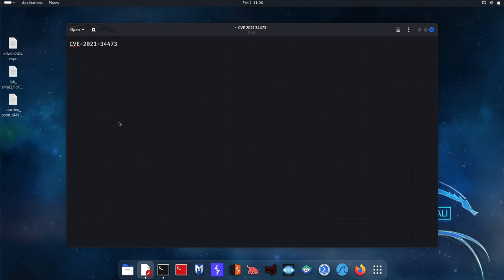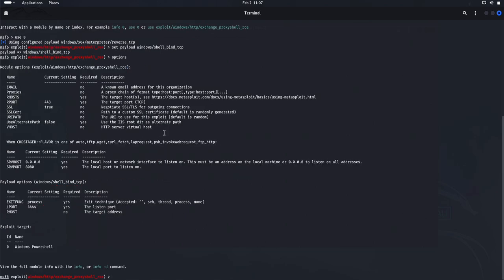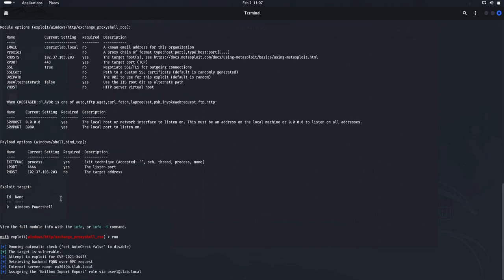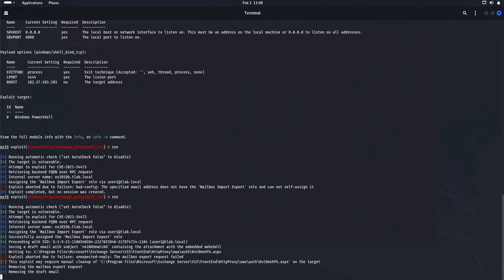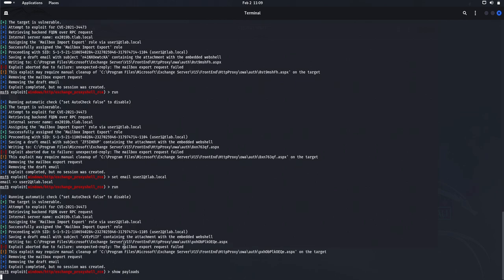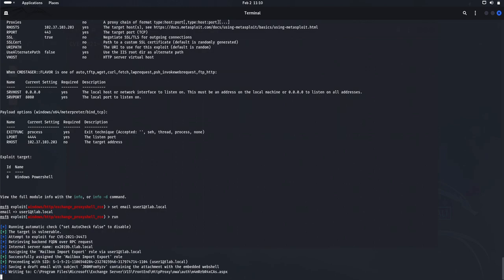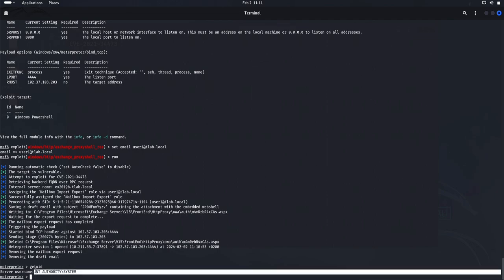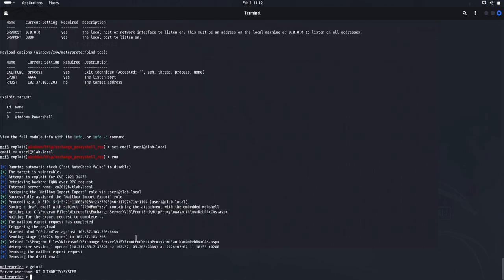Hacking my lab Exchange 2019 with the ProxyShell Exploit [Educational purpose only]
Learn about the ProxyShell exploit and its impact on vulnerable Microsoft Exchange servers. Discover the three vulnerabilities involved (CVE-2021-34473, CVE-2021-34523, and CVE-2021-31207) and understand the steps to exploit them in my Exchange 2019 Lab. Find out how to gain initial access, escalate privileges, and execute arbitrary commands. Take the necessary measures to protect your systems by applying security patches and updates. Watch the video demonstration to raise awareness and encourage system administrators and security professionals to secure their systems against the ProxyShell vulnerability.